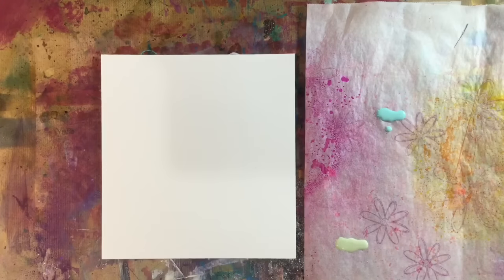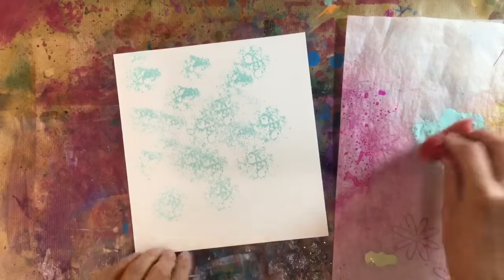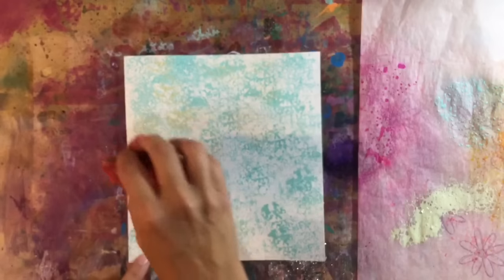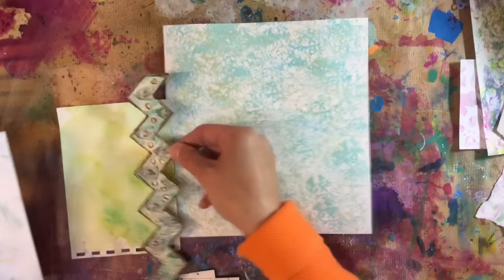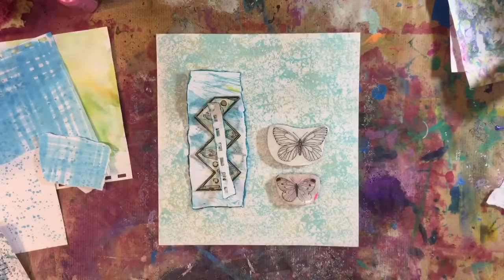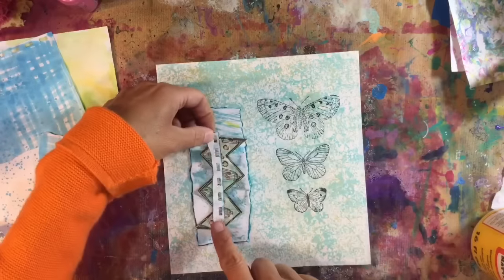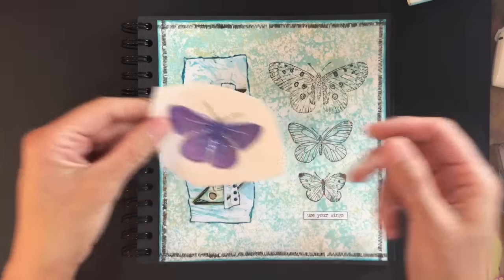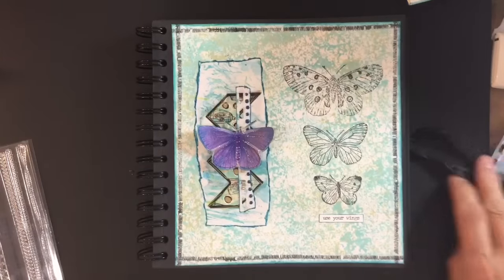Cat Hand's Mixed Media Morsels #29 - Sponge Painting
This is Morsel 29 from Cat Hand's Facebook group 'Mixed Media Morsels'.  I am trying Out a sponge painted background.  This is the link to Cat's video where she shows this technique